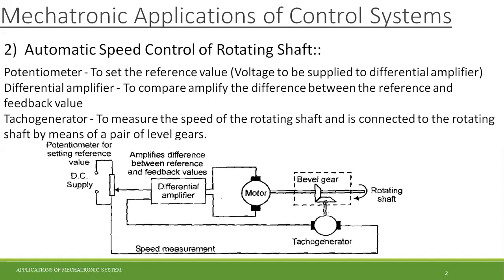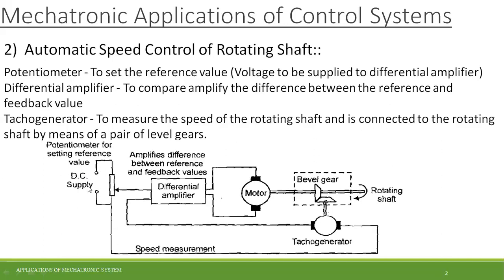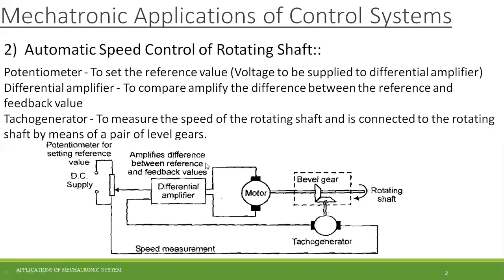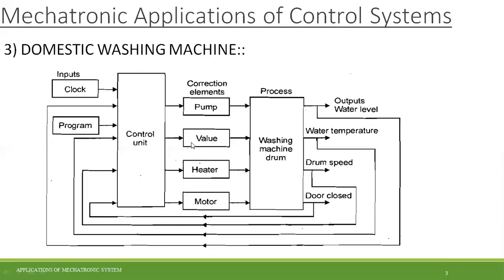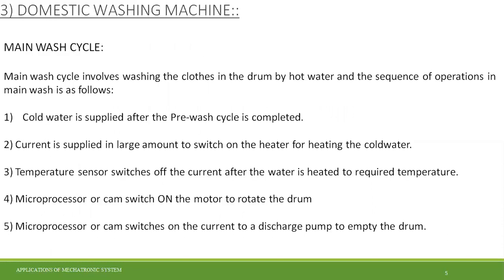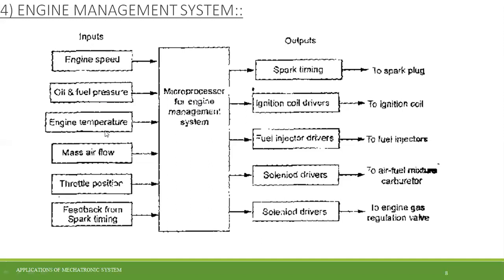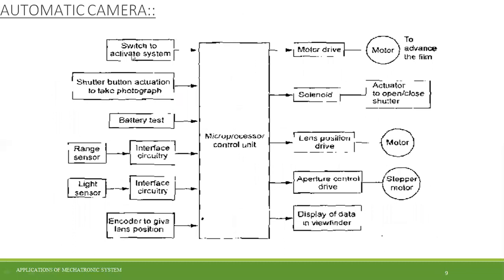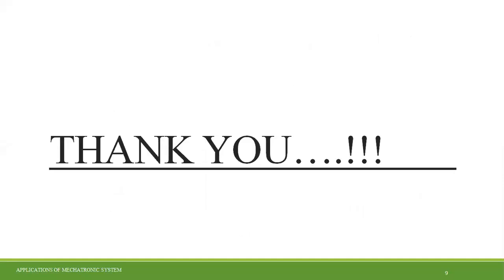Lecture 4 APPLICATIONS OF MECHATRONIC SYSTEMS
In this class working of applications in the Mechatronics system has discussed.